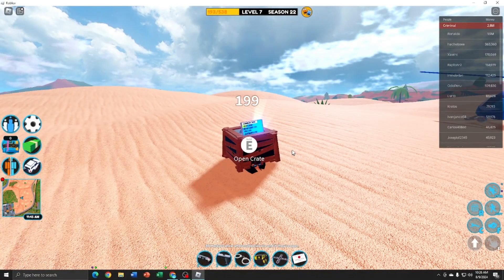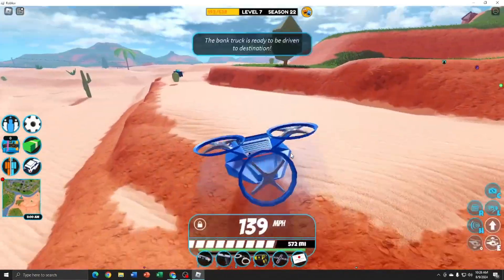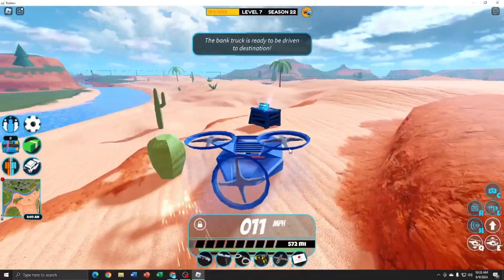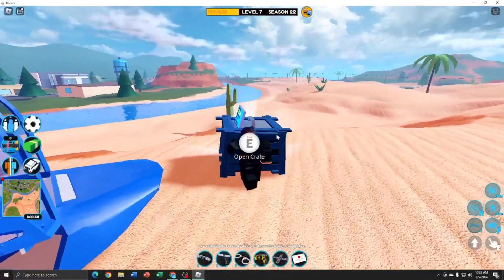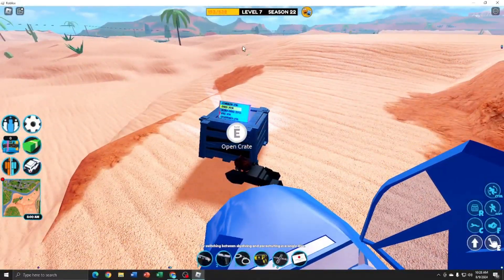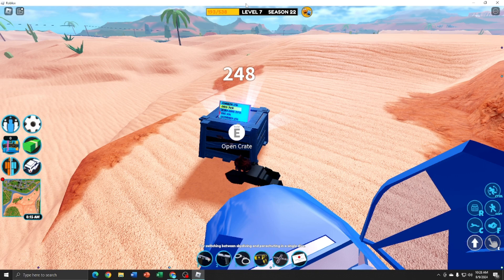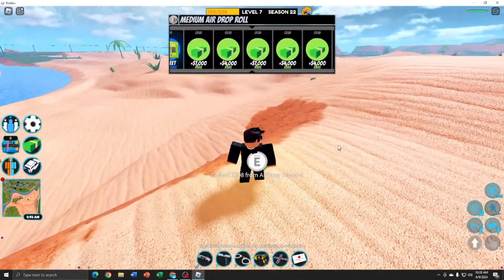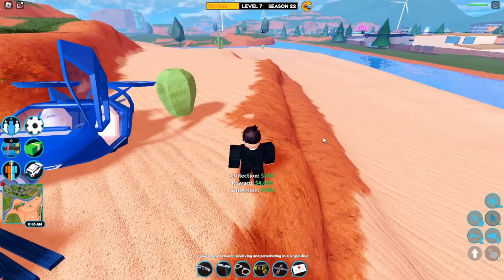This MONEY GRINDING Method is CRAZYYY... (400K HOUR) ROBLOX JAILBREAK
Goal for this vid: 10 Likes, 10 Comments.
Roblox Jailbreak